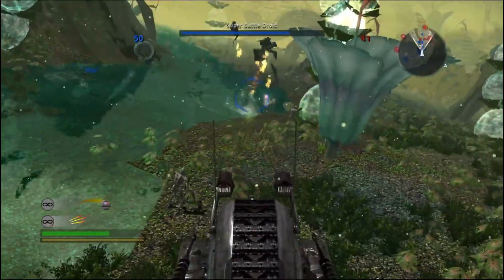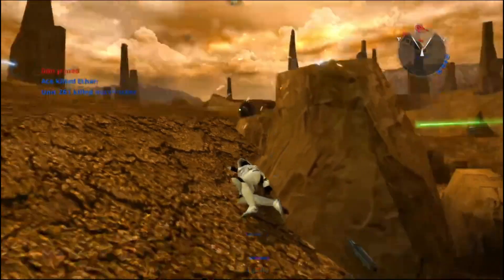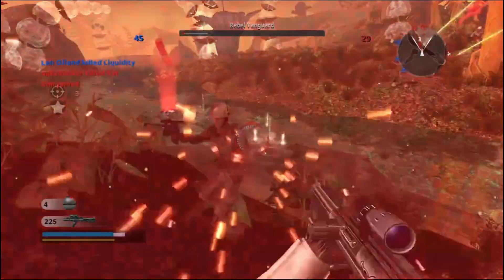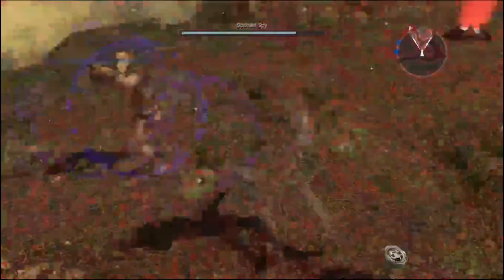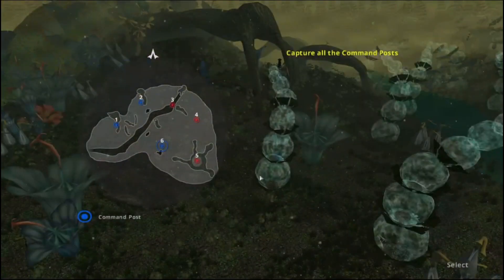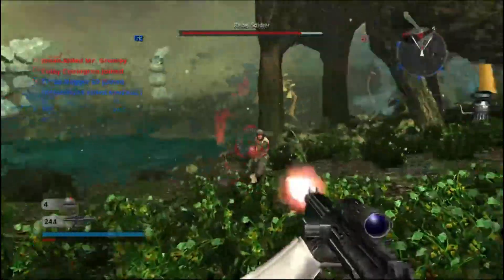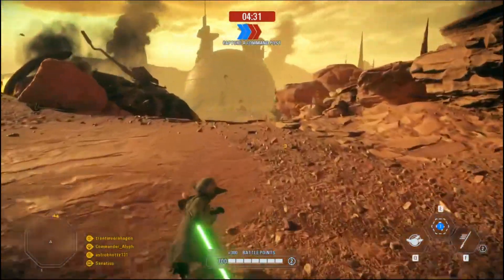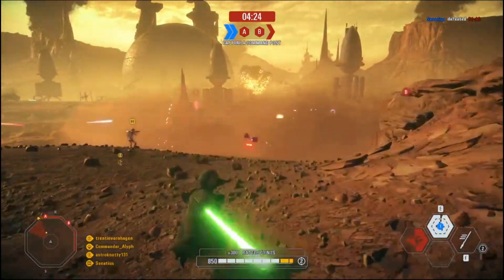First Steam Game I Returned (Star Wars Battlefront Classic Collection)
This is Star wars battlefront Classic collection a absolute failure for a re release.

We love checking out old college football games and seeing what features could be brought into the new college football 25 game. Let me know what features you want to see, also let me know what your favorite NCAA Football game is.